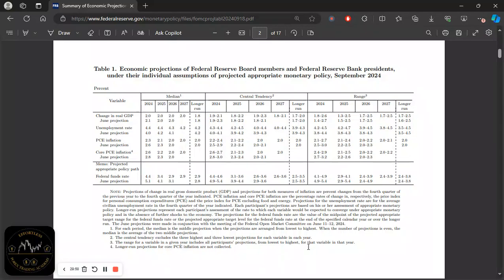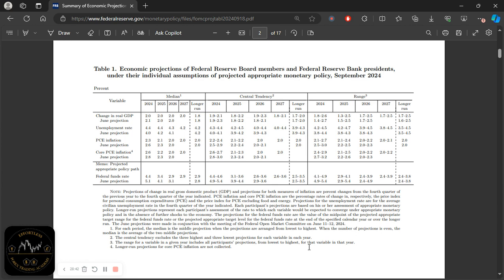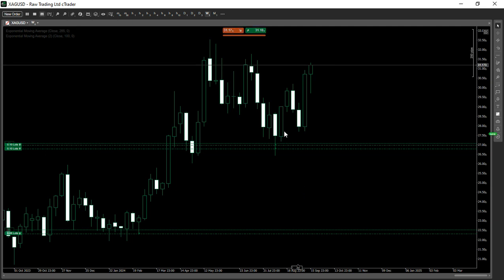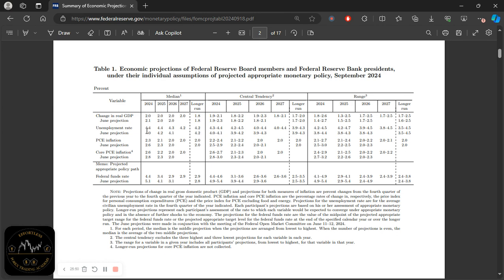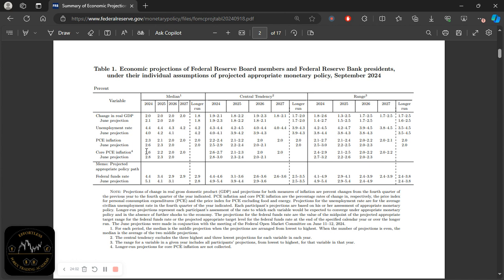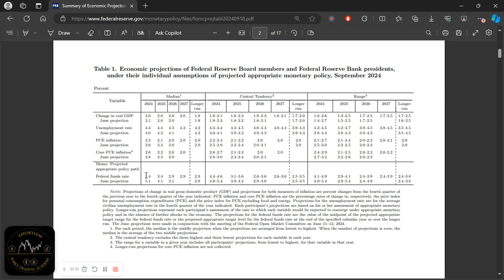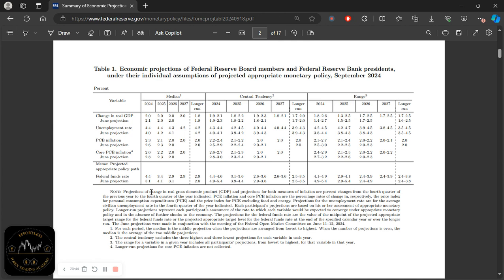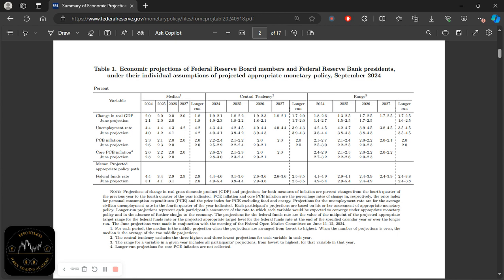🔴 Why Patience Produces Profits In Trading